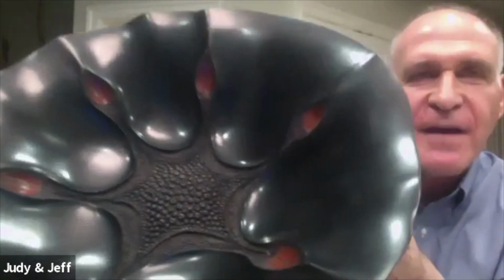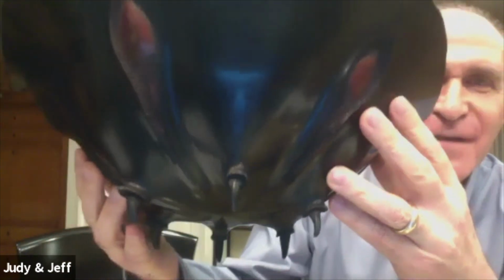James Renwick Alliance and Artomatic 2.0: What Makes a Piece of Craft Exceptional?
Have you ever wondered how craft collectors decide what makes a piece of art exceptional enough to add to their collection?  Join four collectors as they sit in conversation with three artists and give their definition of What Makes a Piece of Craft Exceptional!